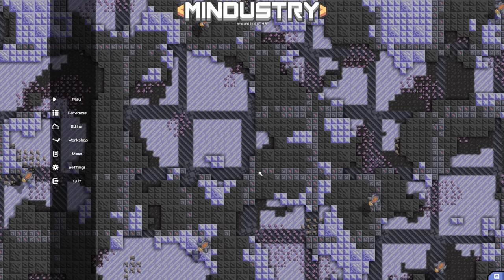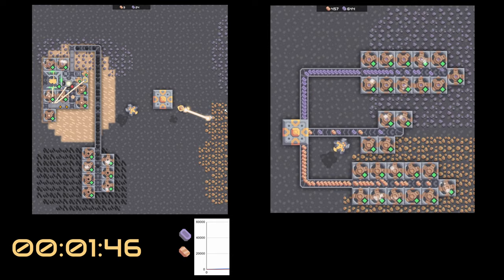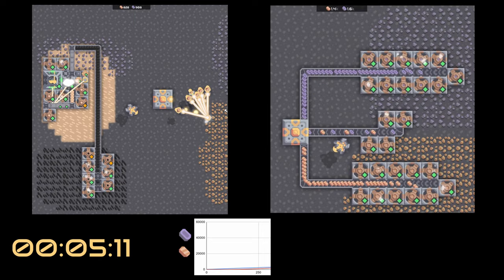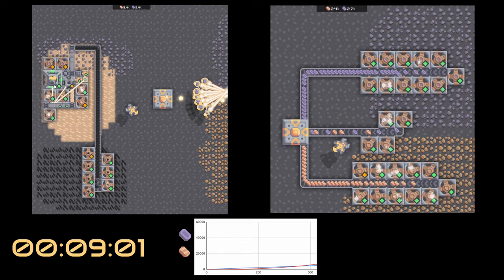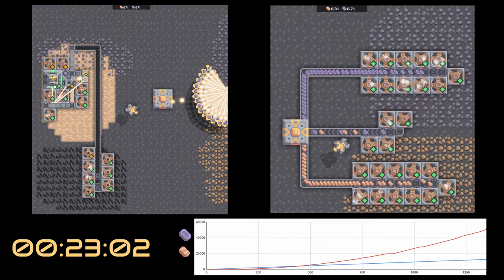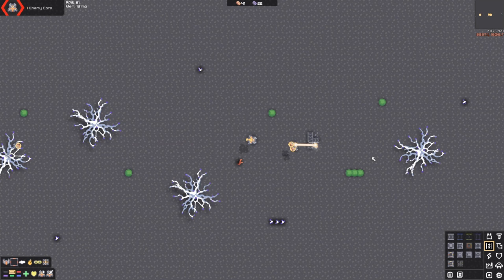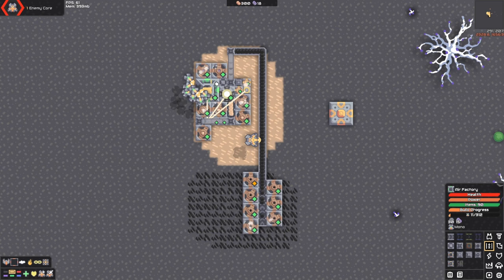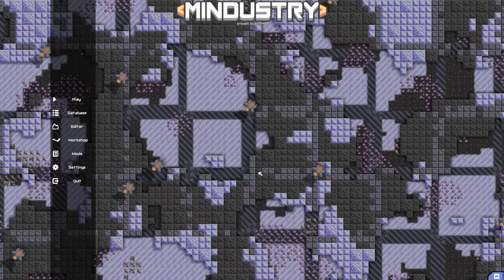Mindustry economic tip: When should you choose drills or monos?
Every planet Serpulo game of Mindustry starts by getting copper and lead, which you'll need to do anything else. Mechanical drills do that just fine... but what about those little green flying helper robot duders?

Is there a trick to using them? Nope!

Are they any good? Yes!

How much good? Let me show you.

Plugs for the PvP servers I operate.

Mindustry V7 (v146) Eviction servers:
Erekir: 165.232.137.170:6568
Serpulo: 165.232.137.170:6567